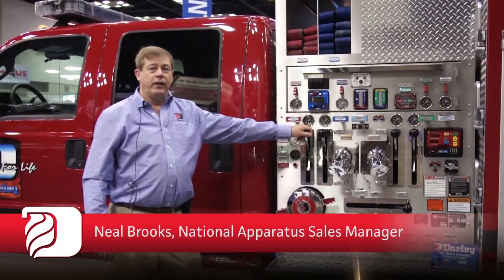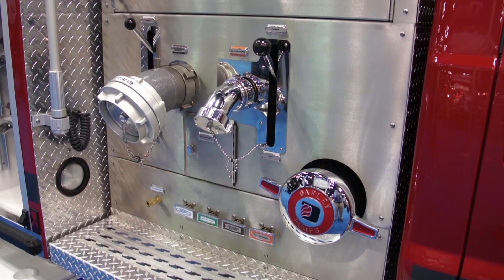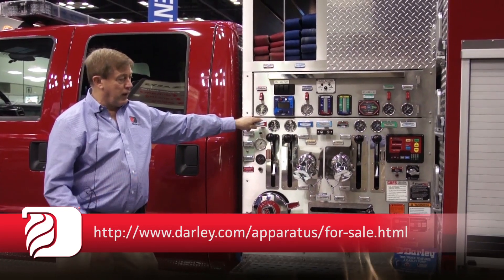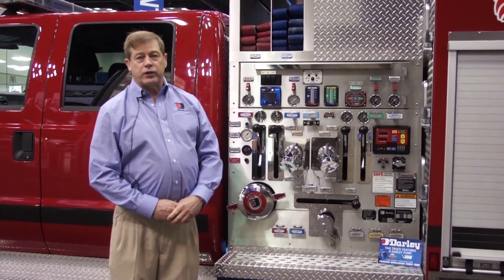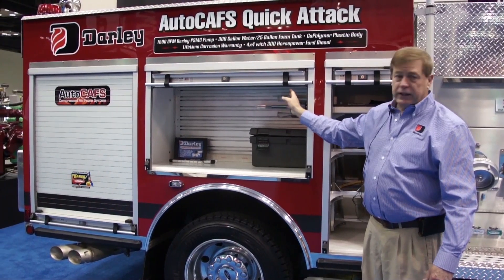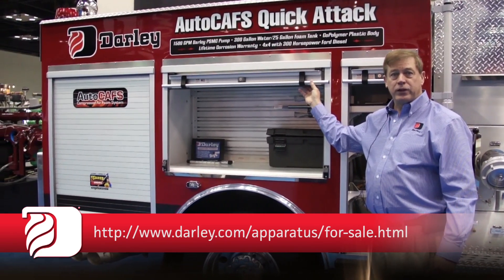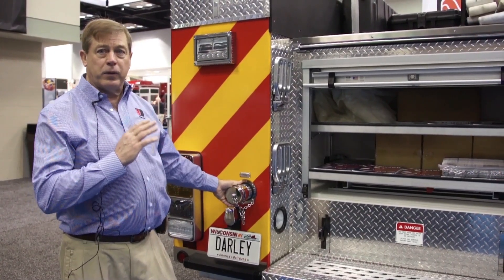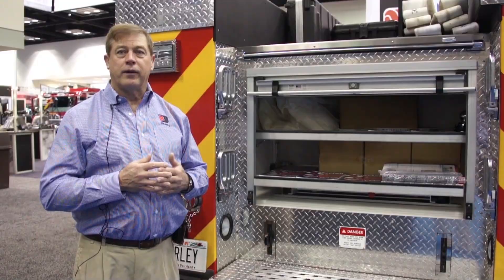Darley CAFS Demo 2014: Ford F-550 with PSMC 1500 at FDIC 2014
The chassis is a Ford F550 XLT crew cab, all-wheel drive with the 6.7 liter diesel engine and automatic transmission. The fire pump is the Darley PSMC rated at 1500 GPM! It has the gear driven 120 CFM rotary screw air compressor for the AutoCAFS (TM) pumping system with a FoamPro 2001 foam proportioner.

The PolyBilt (TM) body is Copolymer and features an integral 300 gallon water tank with 30 gallon foam tank. This rig is fully NFPA compliant with a Whelen LED lighting package.

Other specifications include:

    Ford F550 4 door 4x4 chassis (200" wheelbase, 84" CA)
    6.7 L Diesel engine rated at 300 horsepower
    FoamPro 2001 with 120 CFM rotary screw CAFS compressor
    Four CAFS Discharges (deck gun, 2.5" rear preconnect, crosslays)
    Seven large compartments with ROM roll-up doors
    1500 GPM UL rating at 150 PSI
    300 gallon water tank (30 gallon foam)